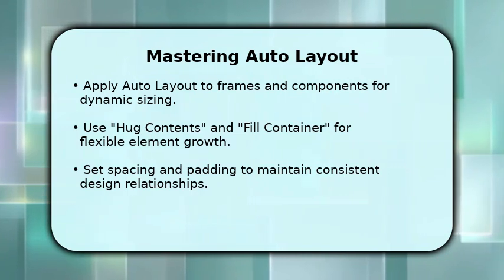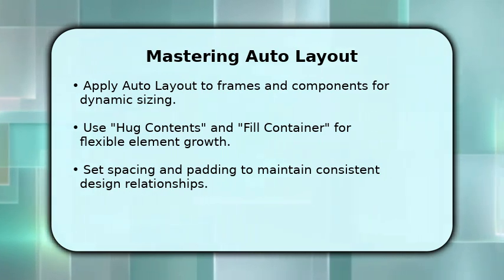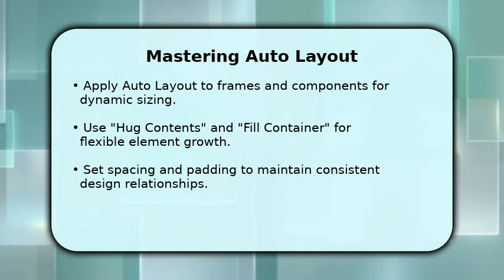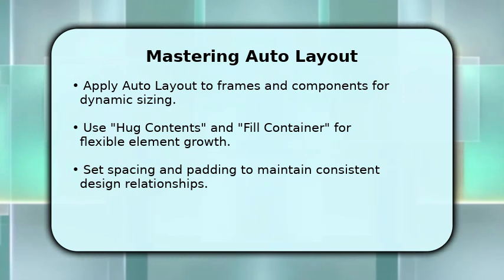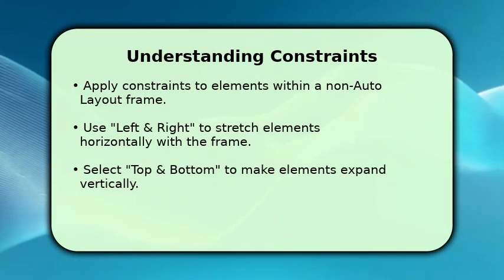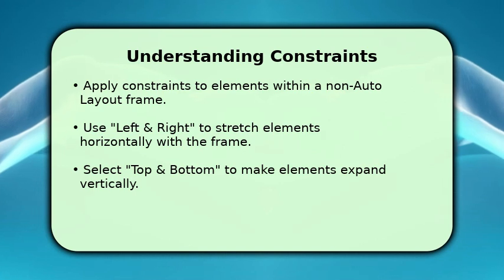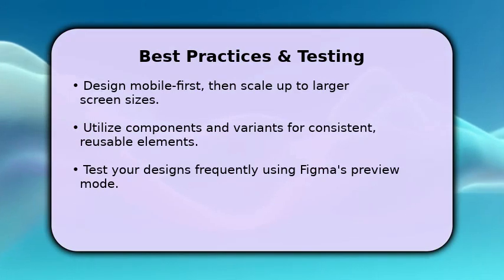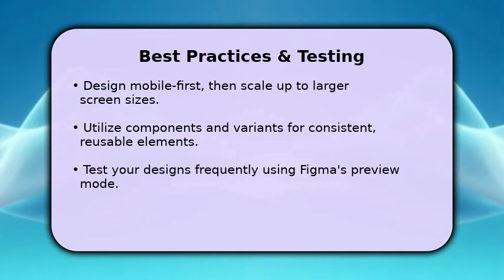How to Make Figma Responsive - Easy Guide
▸ (s) Learn how to make your designs responsive in Figma, a powerful graphic design tool. In this video, we'll cover the basics of creating responsive layouts and share tips for achieving professional-looking results. Whether you're a beginner or an experienced designer, this tutorial is perfect for anyone looking to improve their Figma skills.